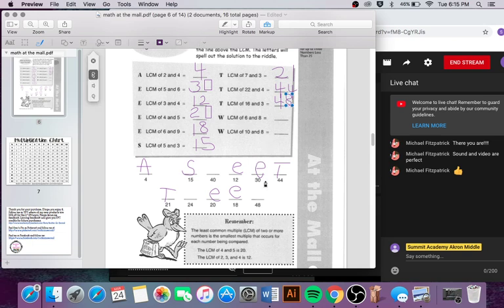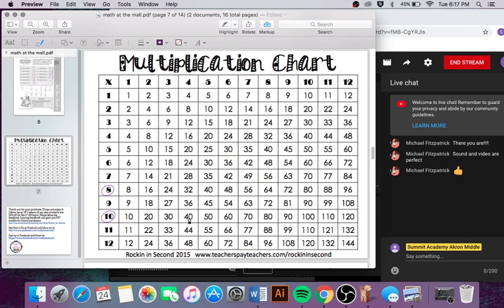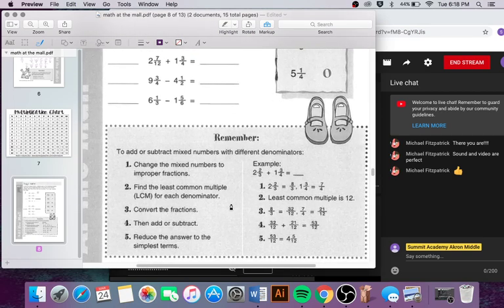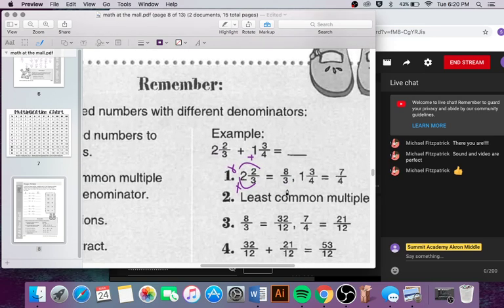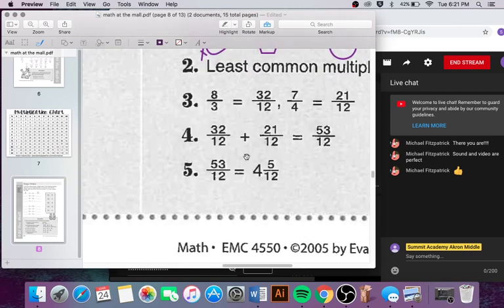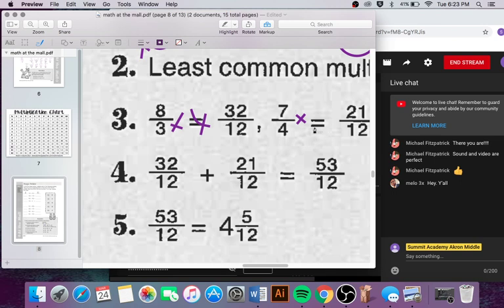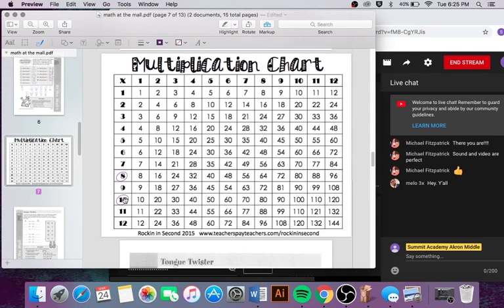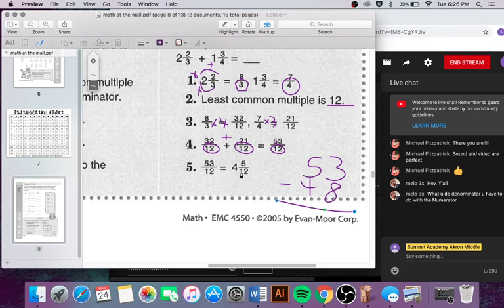Math at the mall